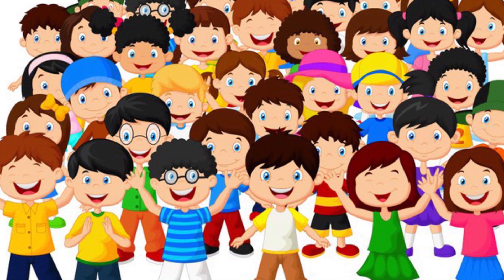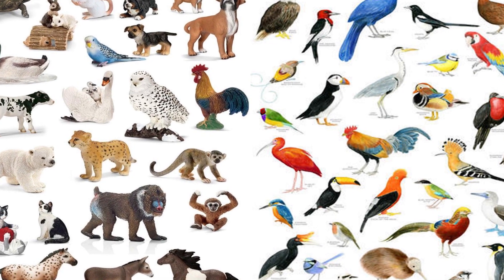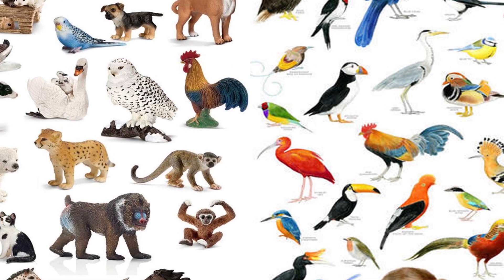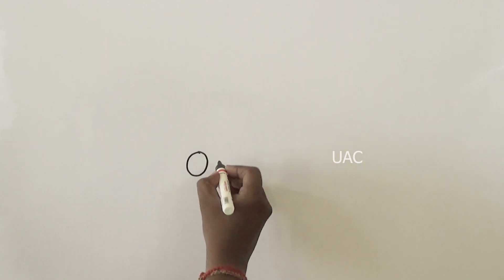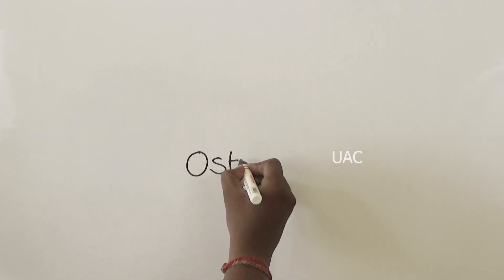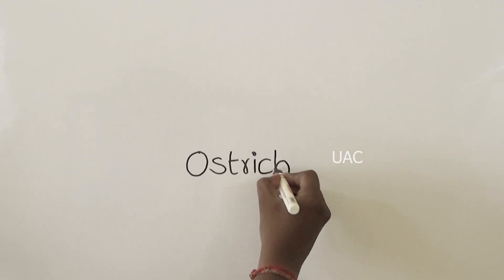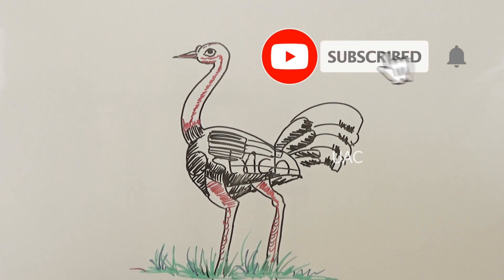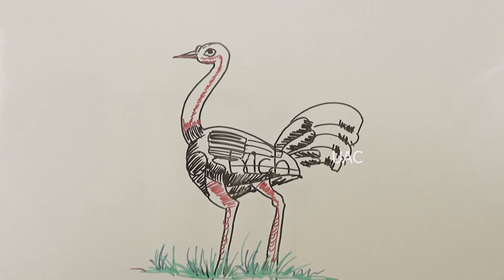VERY EASY !, How to turn Word Ostrich Into Ostrich Cartoon for Kids - Doodling Art | UAC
Learn how to draw and how to turn word Ostrich into Ostrich cartoon for kids, doing this is very easy with this YouTube channel Universe of Arts and Crafts. Drawing is easy and fun to do.

This video shows how to turn word Ostrich into a Ostrich Art step by step. As you see in the video its too easy to Draw Anything from Words.

~ Words drawing
~ Ostrich drawing with word Ostrich
~ drawing using Words
~ Words drawing pictures
~ Words drawing book
~ words drawing sheets